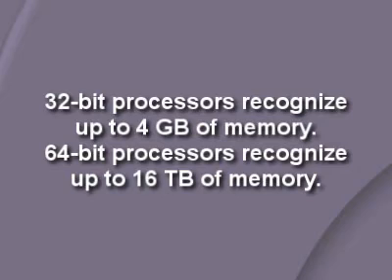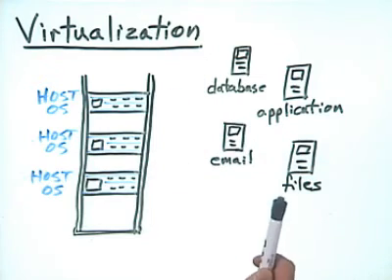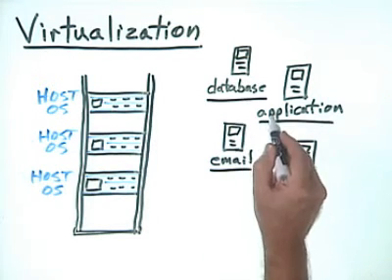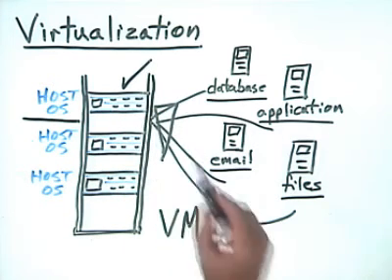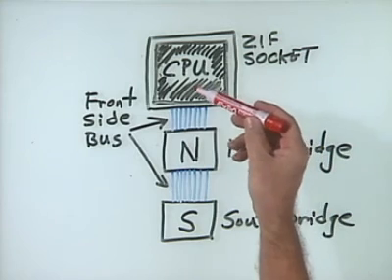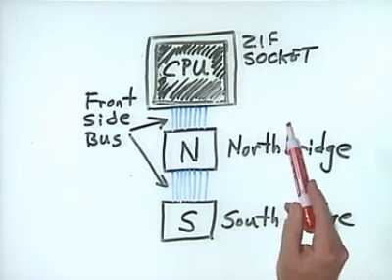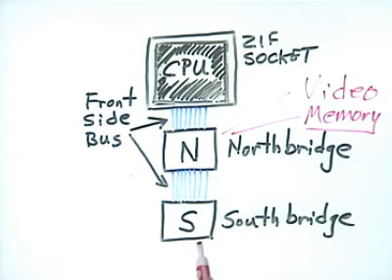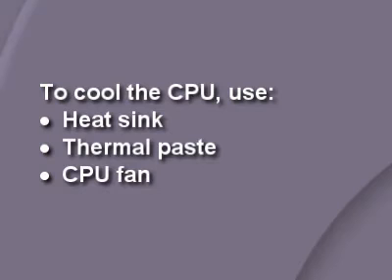3.3.1 Processor Concepts.wmv